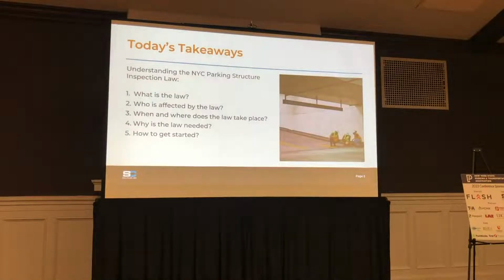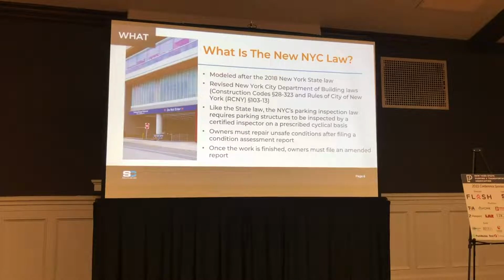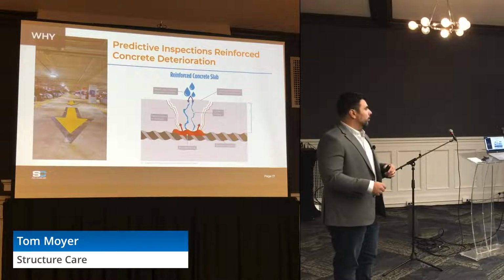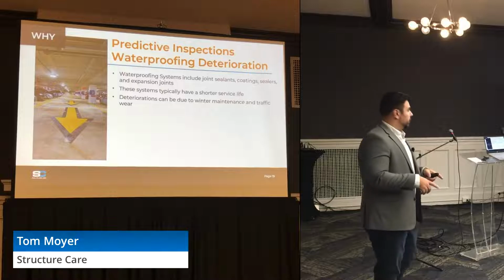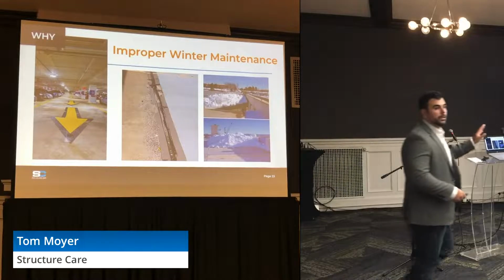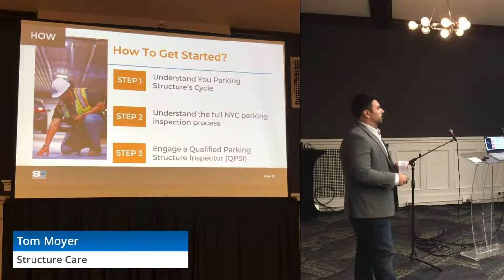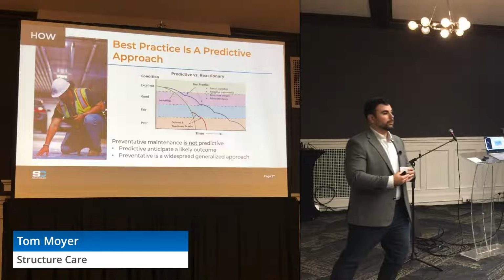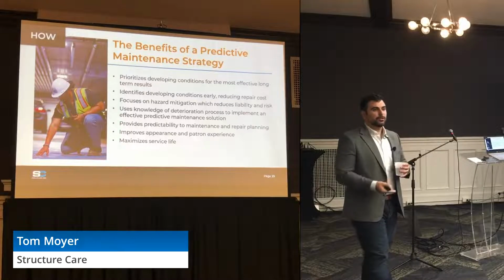10:00 AM October 20th 2022, NYC Inspection Mandate and Parking Garage Maintenance (Tom Moyer)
During this presentation Tom Moyer and Steven Jeter P.E. of StructureCare will review the newly enacted parking garage inspection law in New York City. We will review what type of inspection is required, who can do the inspections, and when your inspection is due. Steven Jeter is one of the very few qualified inspectors on the inspector list provided by NYC Department of Buildings. This NYC inspection law is significantly more impactful, and has significantly higher consequences than the earlier enacted New York State inspection law. In addition to reviewing the inspection law, we will review the process of how to ensure the garage owner stays in compliance past the initial inspection. This will lead us into discussing and helping the audience understand the difference between interim maintenance, service life replacements andnreactionary repairs in a parking garage.